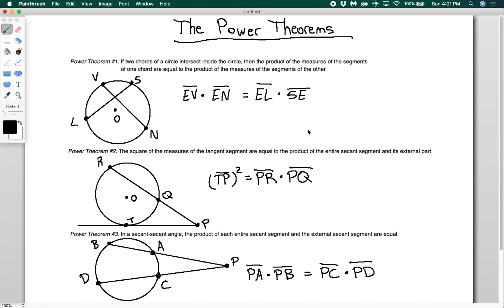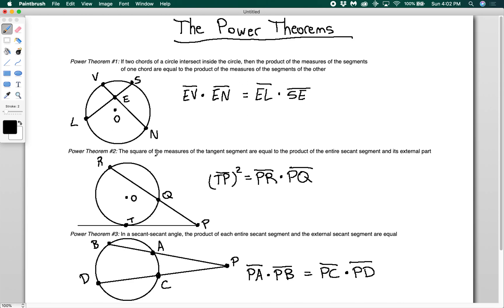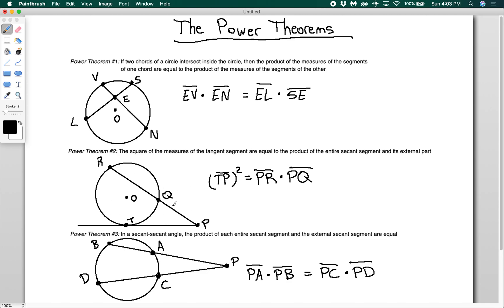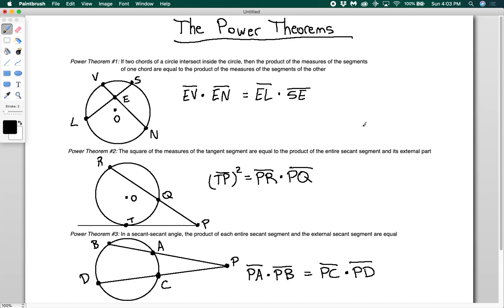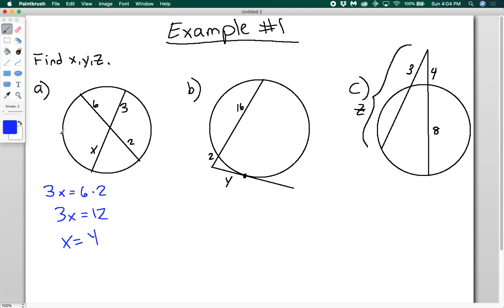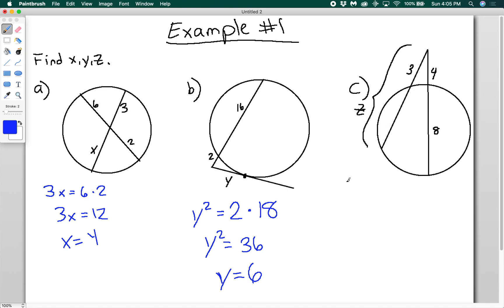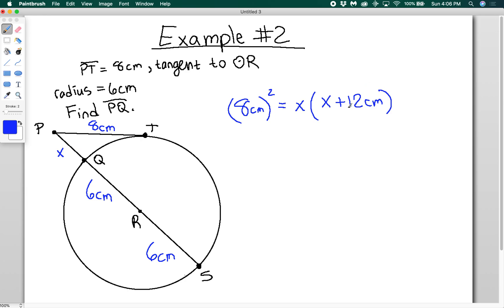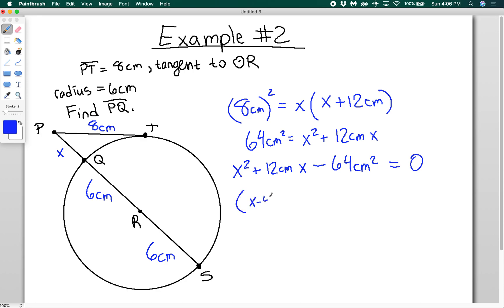The Power Theorems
This video will discuss three power theorems that relate the lengths of secant segments and the lengths of tangent segments to each other.